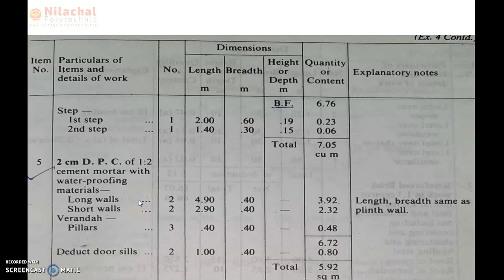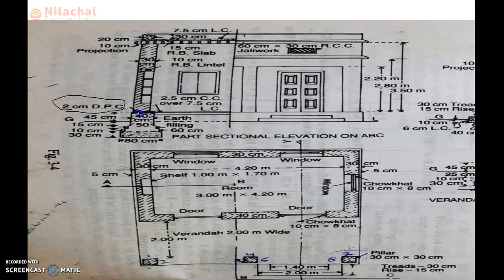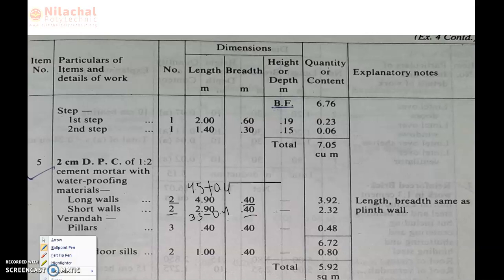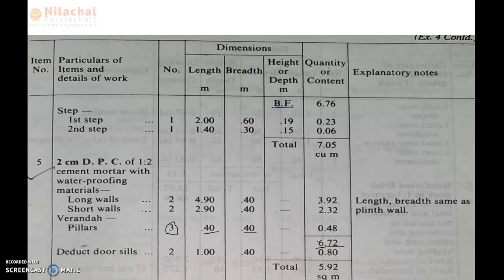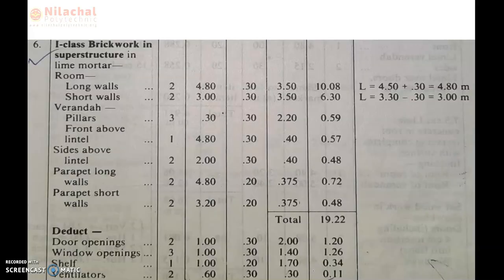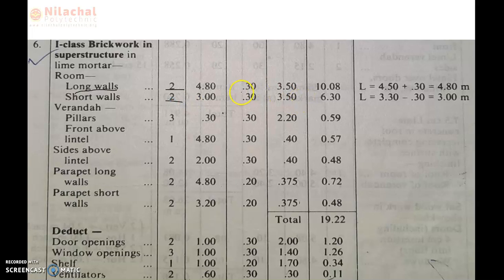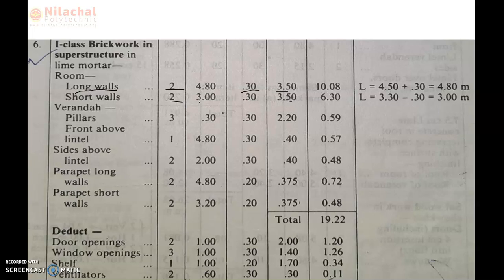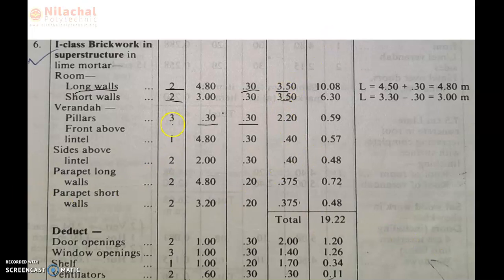3RD SEM CIVIL ENGINEERING, ECE-1, CH-2, QUANTITY ESTIMATE OF BUILDING, part 28,